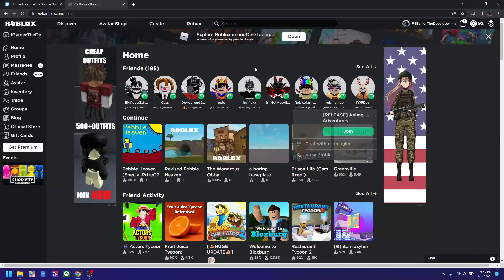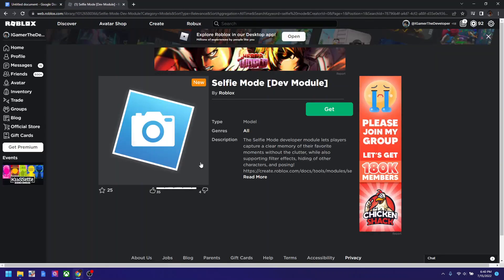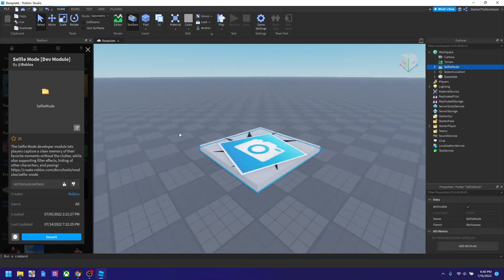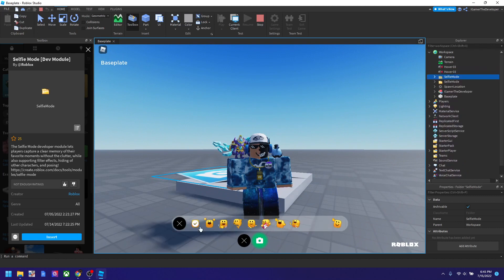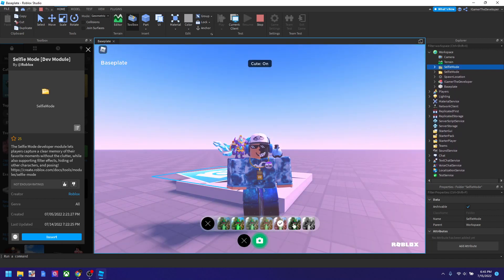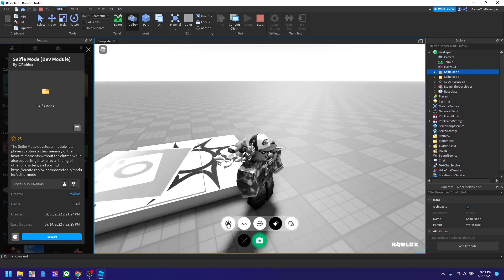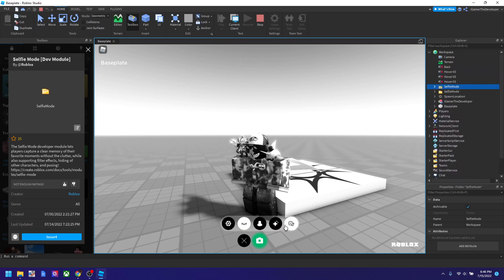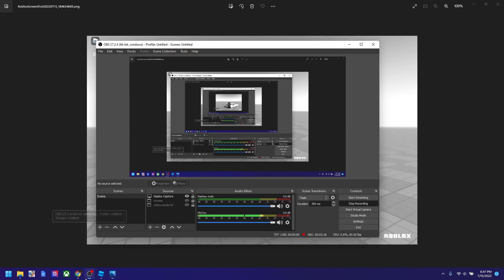How to add Selfie Feature To Your Roblox Game (New Feature in Roblox)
its fire the feature